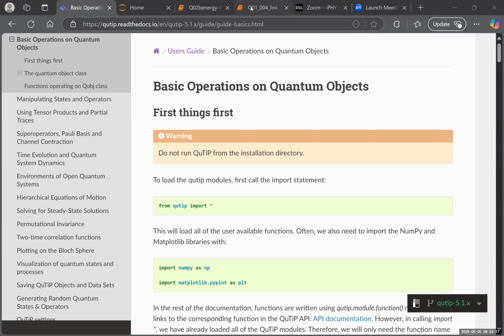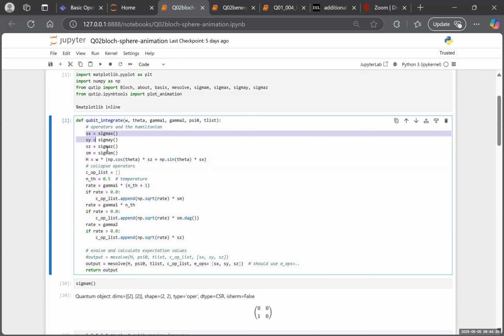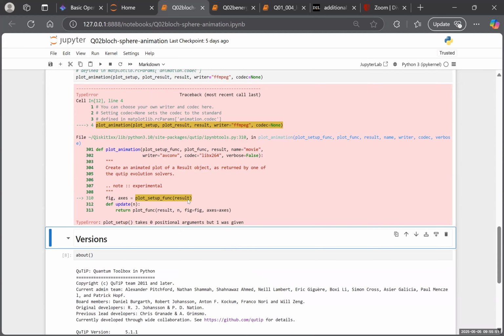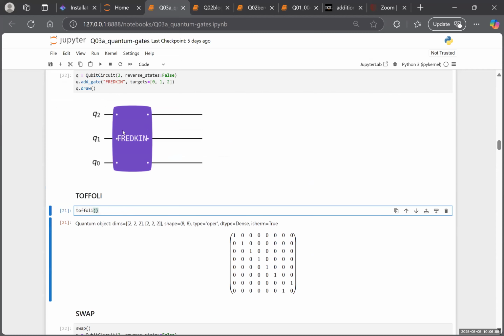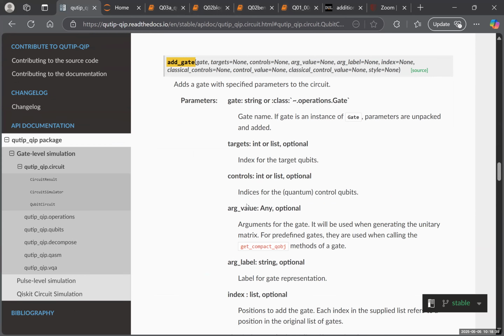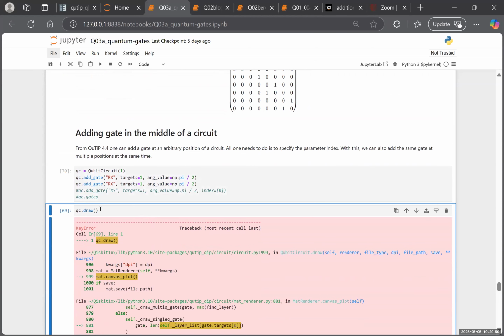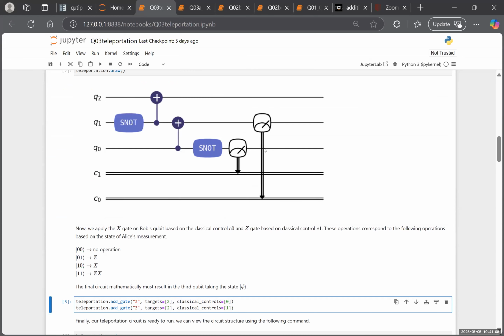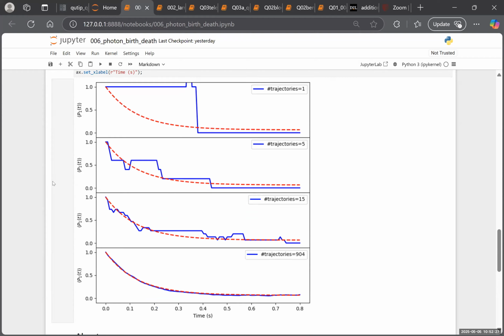5/5/2025: QuTiP: introduction and selected notebooks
This lecture continues the series on Quantum Toolbox in Python (QuTiP), which is an open-source software for simulating the dynamics of closed and open quantum systems, You will need to install the packages: “pip install qutip”.  Notebooks covered are downloaded from the tutorial (1) Energy-levels, (2) Bloch-sphere-animation, (3) Quantum-Gates (for this and the next, you need to “pip install qutip_qip”), (4) Teleportation, and very briefly, (5) Lamor-precession and (6) Photon_Birth_Death.